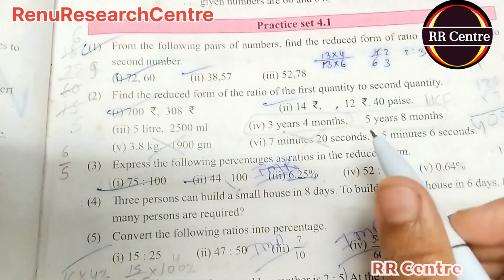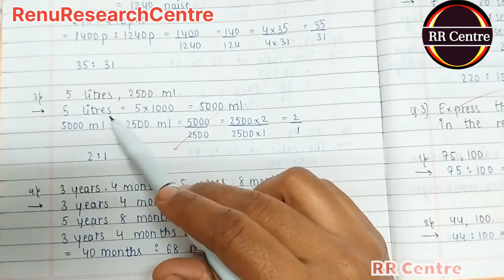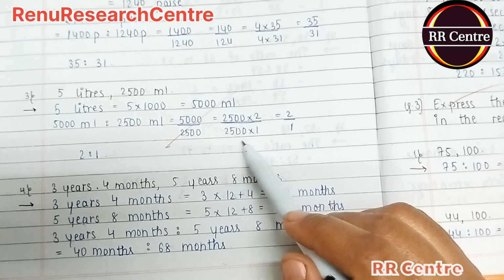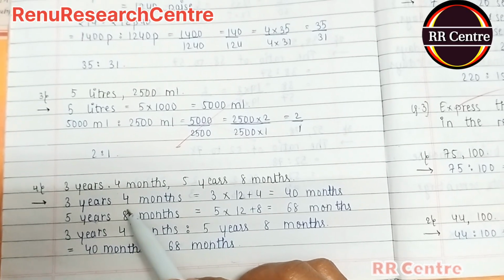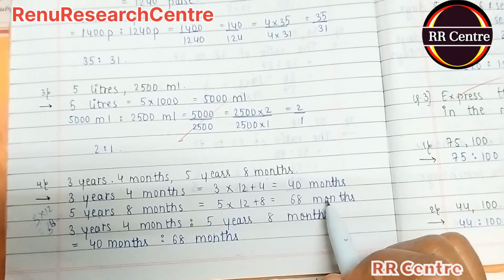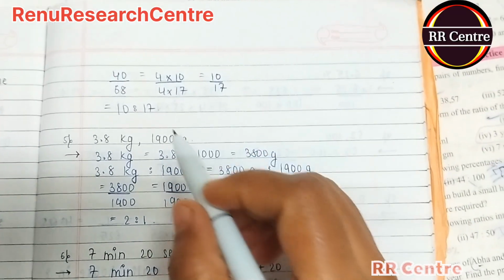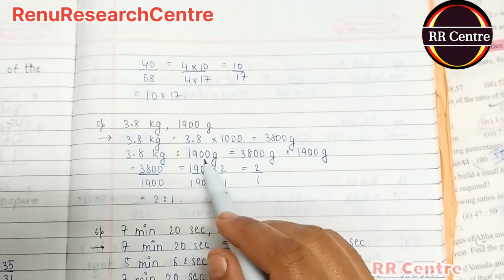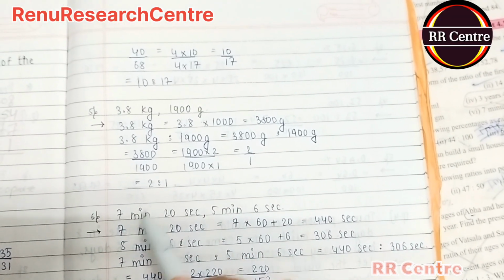9th Maths 1||Algebra||SSC Board||Chapter 4|| Polynomial || Practice set 4.1 || Q.2 (3,6)|| Lecture 2